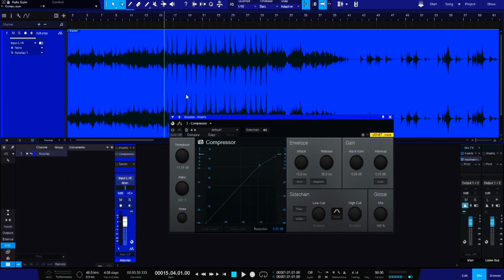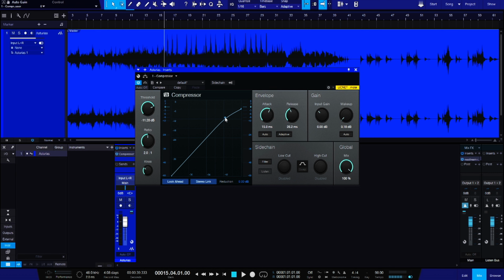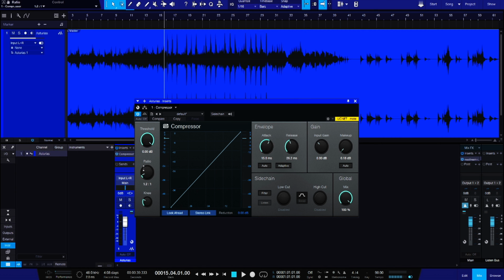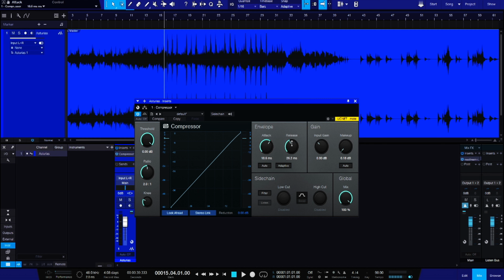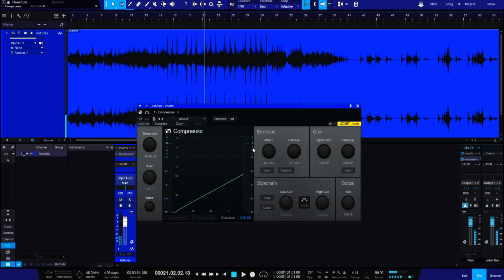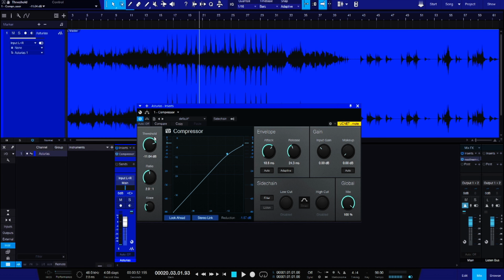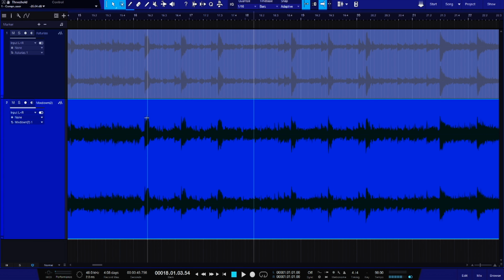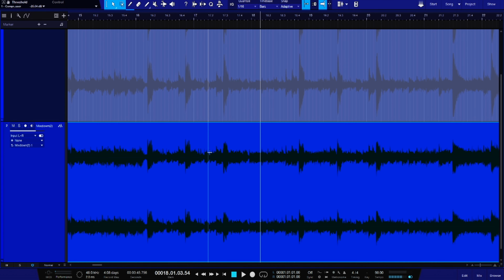Intro To Compression For Classical Guitar!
This is a quick introduction to compression for classical guitar! Below are some extra resources for understand compression in greater detail.